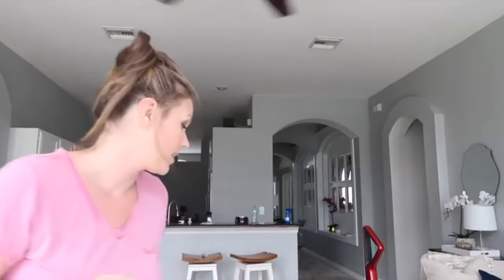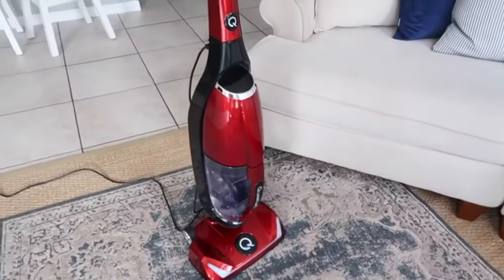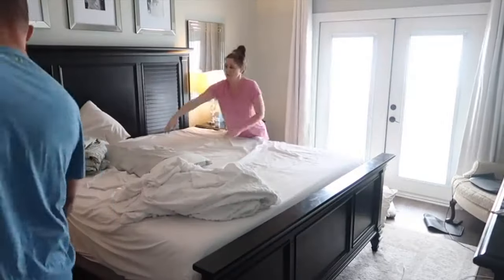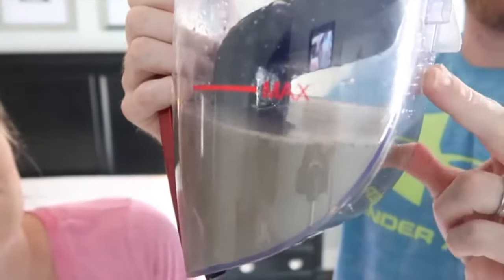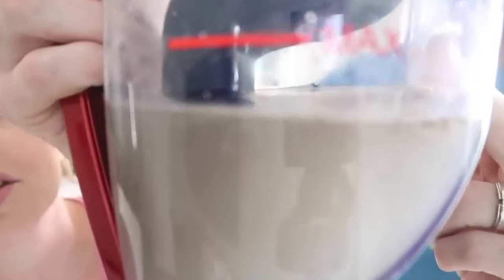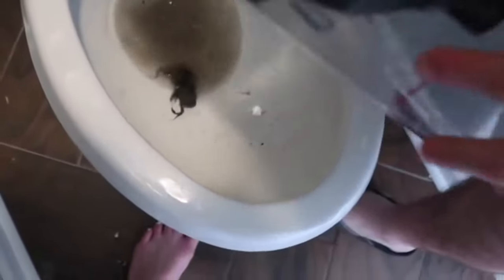Lynn White | Quantum X Vacuum Review